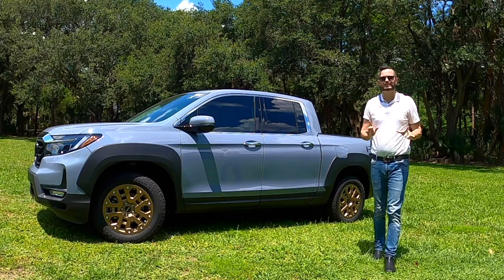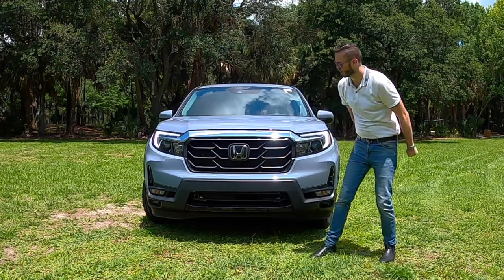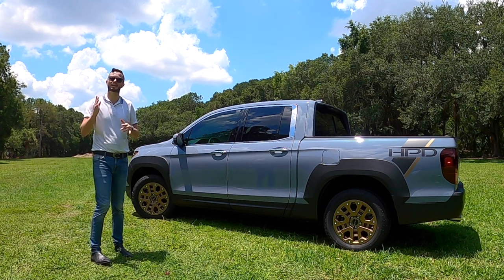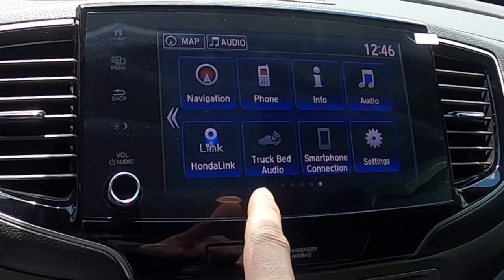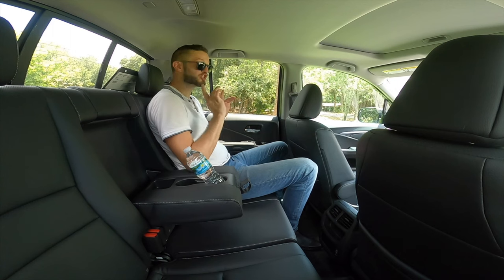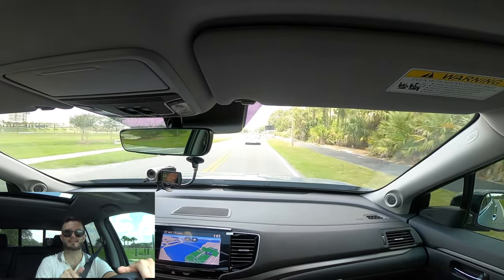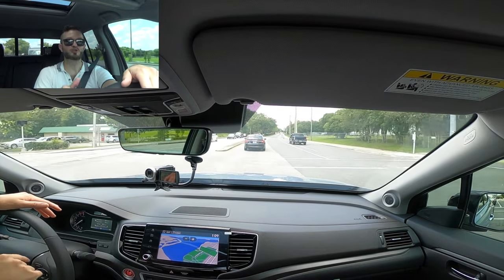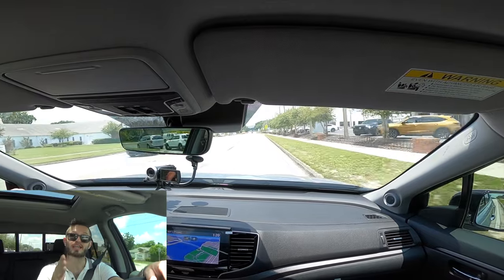2022 Honda Ridgeline HPD: All Specs & Test Drive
The HPD Package add's upgraded wheels and styling to the Ridgeline but is it worth the Price? Honda does not add any power updates or extra clearance, learn about the 2022 Honda Ridgeline HPD in this full review.

Hawkeyerides.com